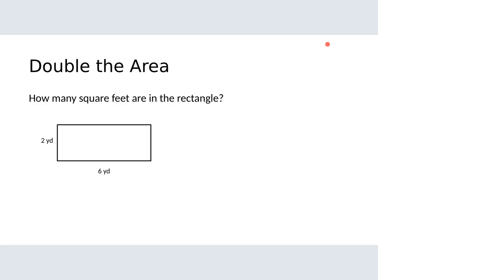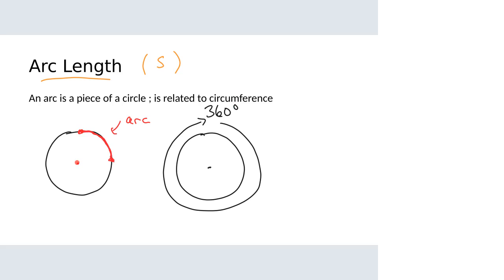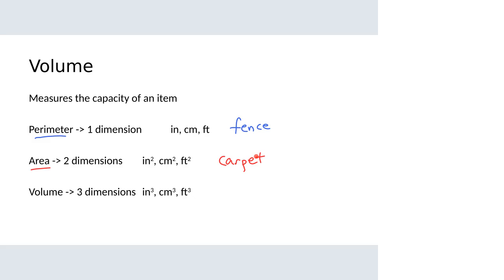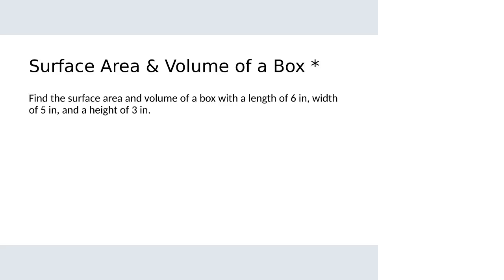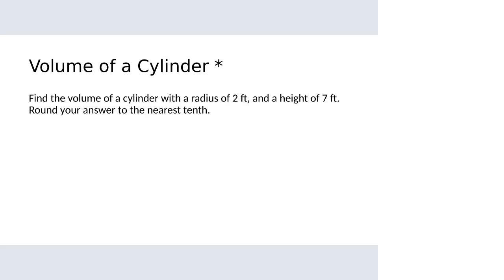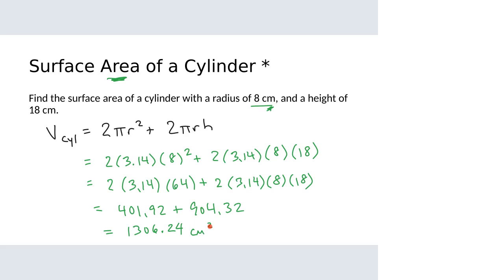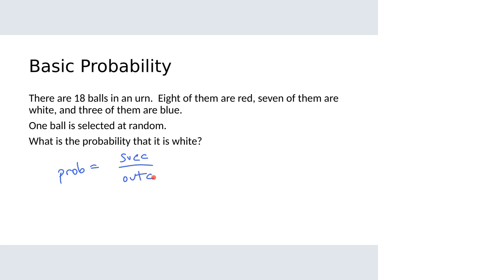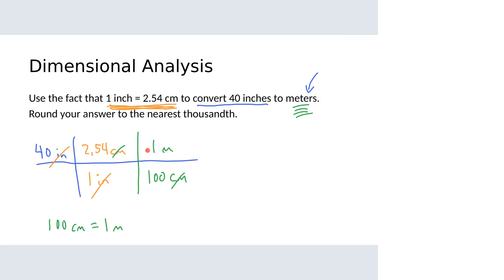123 - Yates - Spring 2024 - 9.2b-9.3: Arc Length, Surface Area & Volume